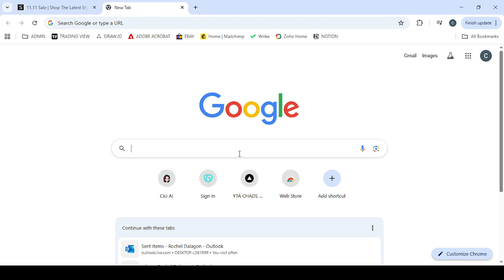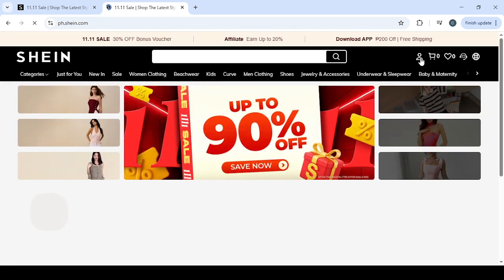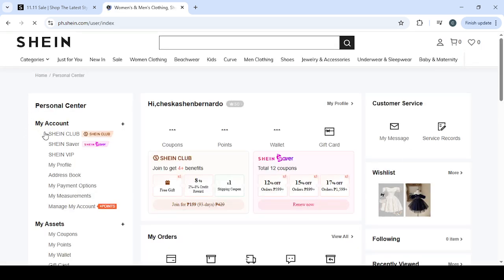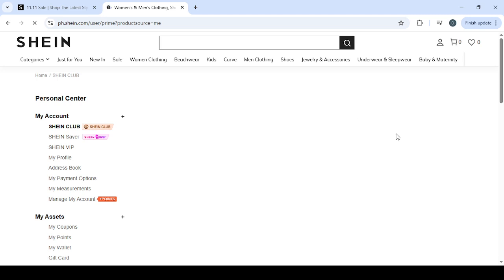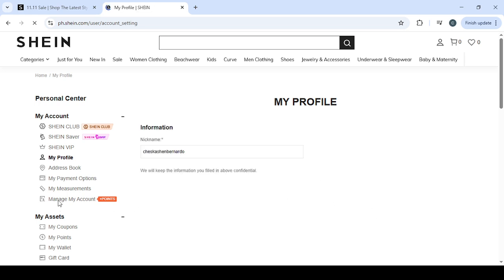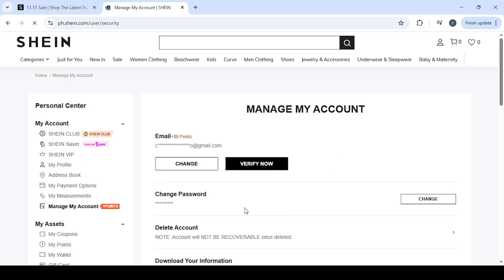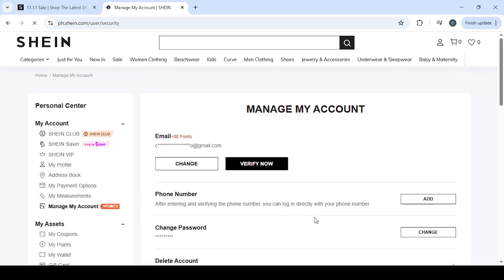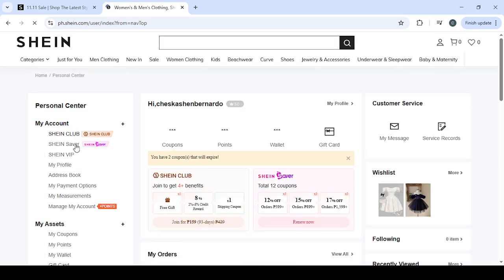Shein Create Account How To Create Shein Account Using Gmail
Want to start shopping on SHEIN but don’t know how to create an account? 🛍️ Don’t worry — this guide will show you how to create a Shein account using Gmail step-by-step!

SHEIN is one of the world’s most popular online fashion stores, offering affordable clothes, shoes, and accessories for men, women, and kids. By using your Gmail account, you can register quickly, access exclusive deals, track your orders, and enjoy fast checkout with just a few clicks.

In this tutorial, you’ll learn:
✔️ How to sign up on Shein using your Gmail account
✔️ How to verify your Shein account and log in
✔️ How to explore Shein’s fashion deals and start shopping safely

Perfect for beginners who want to shop smart and securely online! 🌍